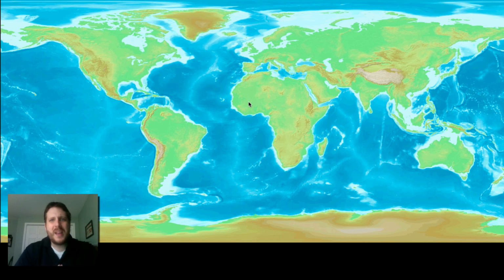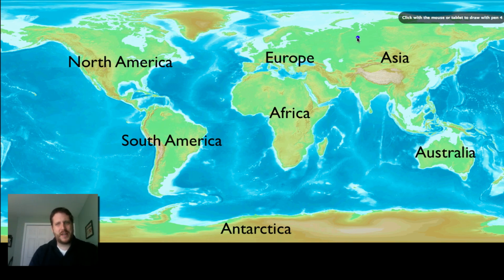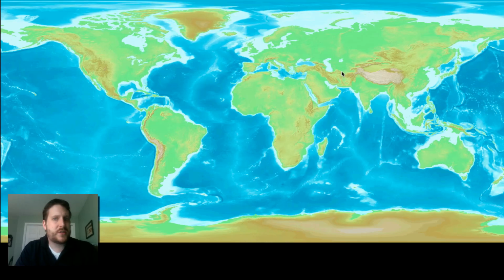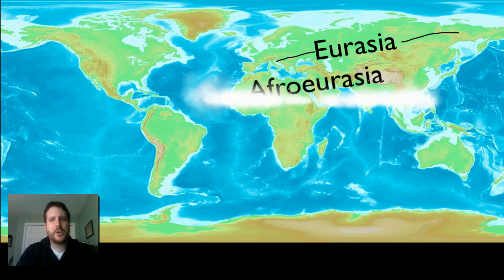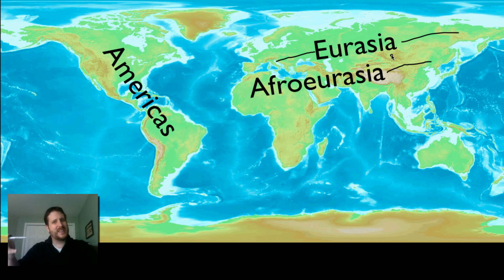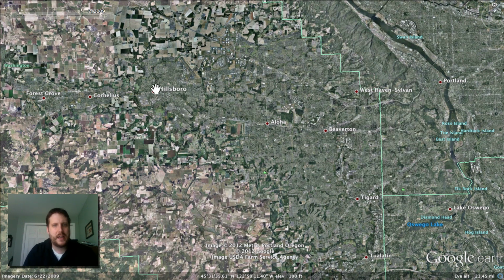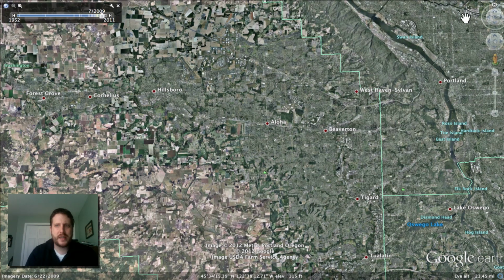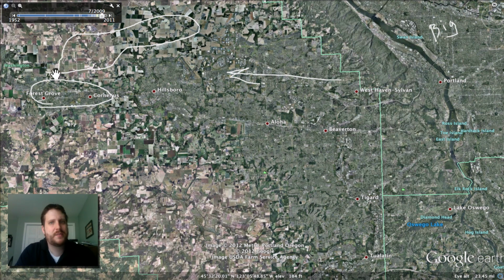Maps and Timelines 4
In which Mr. Corwin explains different perspectives of the world.